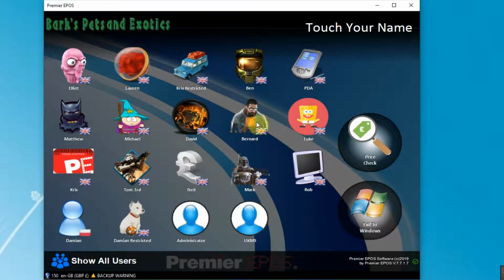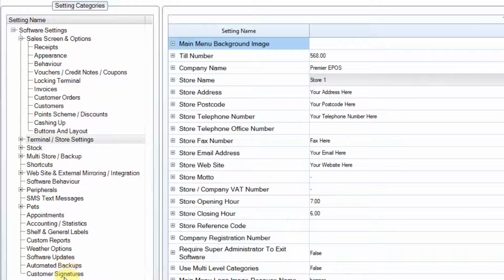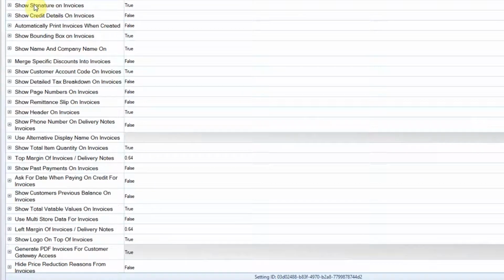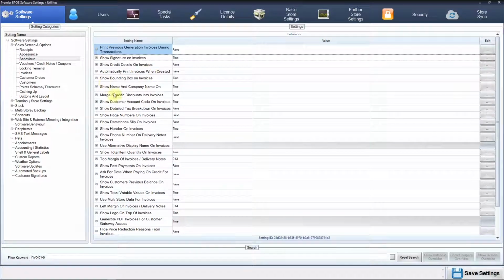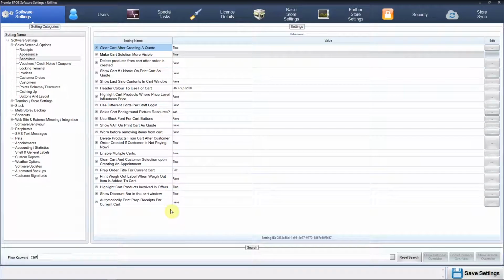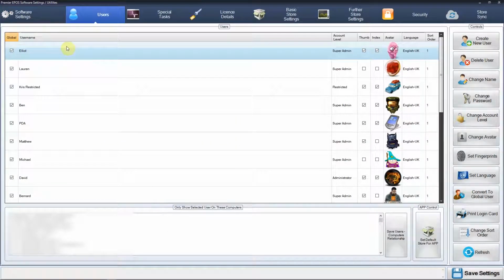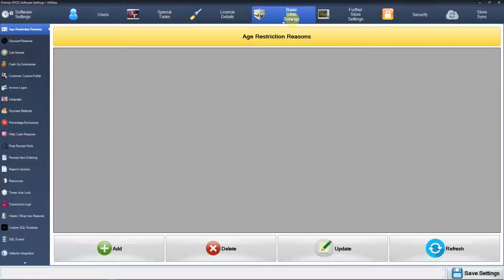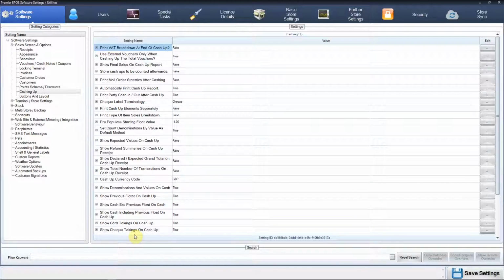How To - Settings System Explained | Premier EPOS Software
In this video, we will show you how to access the system settings and explaining everything that you can do through them using the Premier EPOS software.